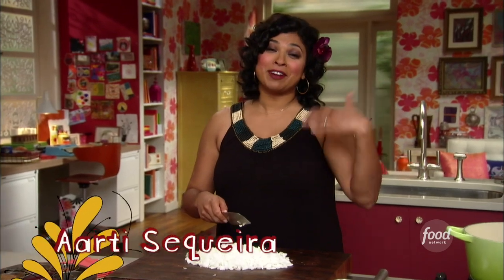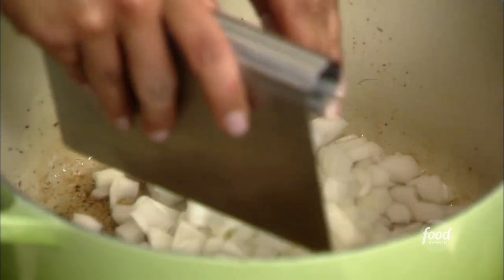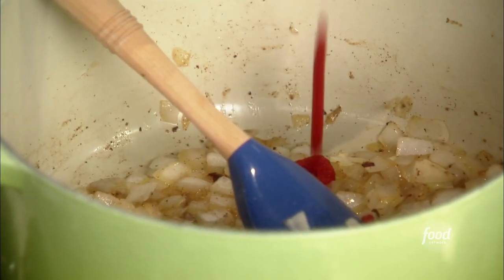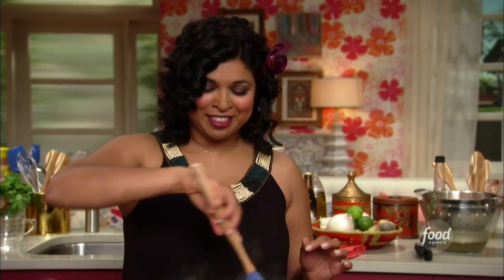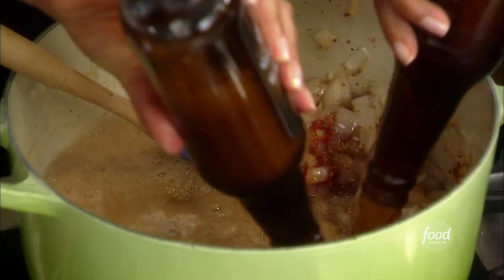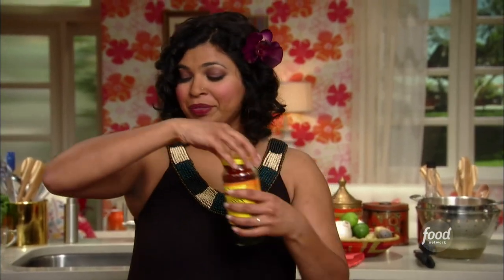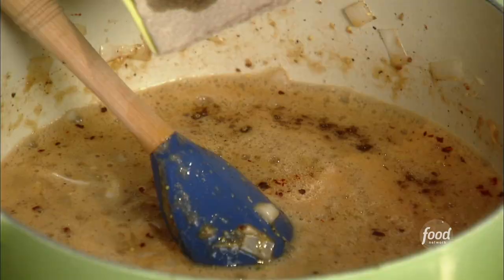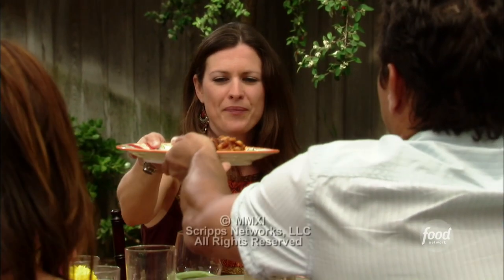Aarti Sequeira's Root Beer Baked Beans | Aarti Party | Food Network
Aarti's baked beans start with bacon and end with sweet, tingly root beer!

Aarti Sequeira invites viewers to join her for a playful Aarti Party, where she shares easy and delicious ways to enhance American favorites with simple but unique Indian influences.

Root Beer Baked Beans
RECIPE COURTESY OF AARTI SEQUEIRA
Level: Easy
Total: 1 hr 10 min
Prep: 5 min
Inactive: 20 min
Cook: 45 min
Yield: 4 to 6 servings

Ingredients

4 slices bacon, cut into 1-inch pieces
1 large white onion, finely diced
2 garlic cloves, minced
1 tablespoon minced fresh ginger
2 tablespoons tomato paste
Two 12-ounce bottles root beer
1 teaspoon apple cider vinegar
2 teaspoons molasses
1 tablespoon grainy mustard
Hefty pinch red pepper flakes
1/4 teaspoon garam masala, store bought or homemade, recipe follows
Four 14-ounce cans cannellini beans (white kidney beans), rinsed and drained

Aarti's Hot (not heavy!) Homemade Garam Masala:

3 large cinnamon sticks (if you have the kind you get at Indian stores, it's about 3 tablespoons of cinnamon bark bits)
3 tablespoons whole cloves
1/4 cup green cardamom pods, shelled, husks discarded (about 2 tablespoons of seeds)
4 large black cardamom pods, shelled, husks discarded (about 1 tablespoon of seeds), optional

Directions

Set a medium oven-safe pot over moderate heat and add bacon. Cook until most of the fat is rendered out and the bacon is crisp. Prepare a plate with paper towels, and using a slotted spoon, remove the bacon from the pot to the plate. Set about a quarter of the bacon aside, for garnish.

Add the onions, garlic and ginger to the pot, and saute until soft and golden. Add the tomato paste and cook until the tomato paste deepens in color, about another minute.

Next add the root beer, cider vinegar, molasses, grainy mustard, red pepper flakes and garam masala. Stir to combine. Then add the beans and bacon, and gently stir so the beans don't lose their shape. Taste for salt and pepper, then pop into the oven, uncovered, until the mixture thickens, about 30 minutes. Remove the beans from the oven, let it cool slightly, and sprinkle with reserved bacon and serve.

Yield: About 1/2 cup.

Combine the cinnamon sticks, cloves, green cardamom seeds, black cardamom seeds, if using into a spice grinder or coffee grinder and grind until fine. Store the spice mix in an airtight container away from direct sunlight.